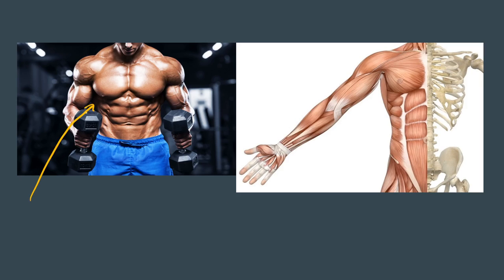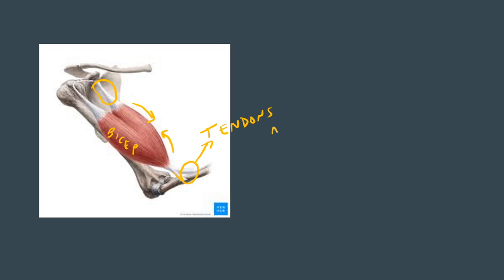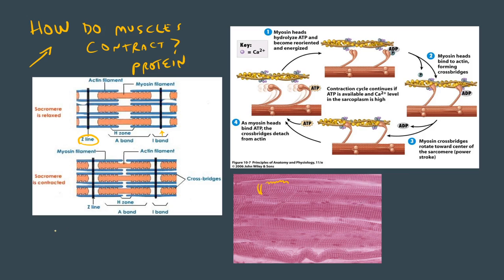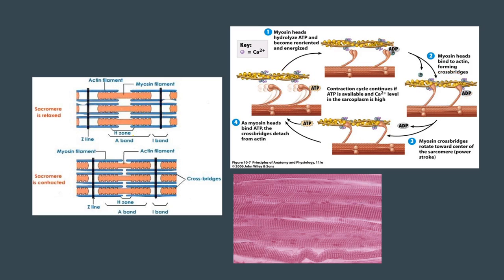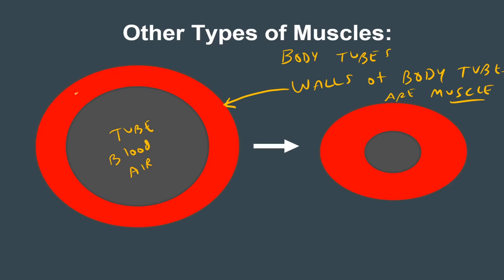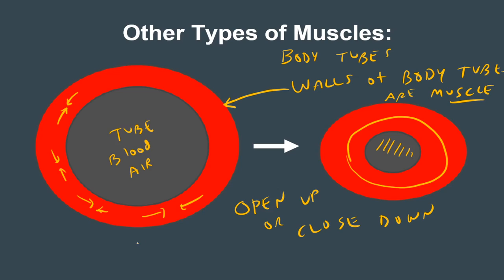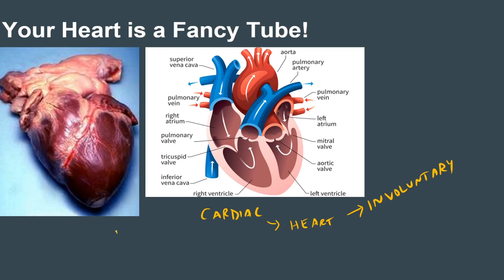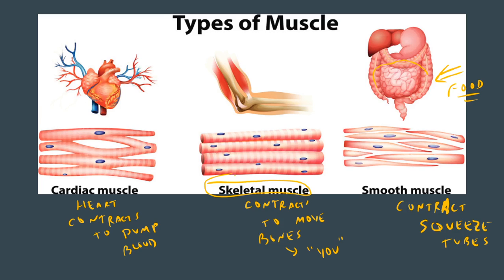Muscular System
A basic intro to the function and tissue os the muscular system for middle school students.